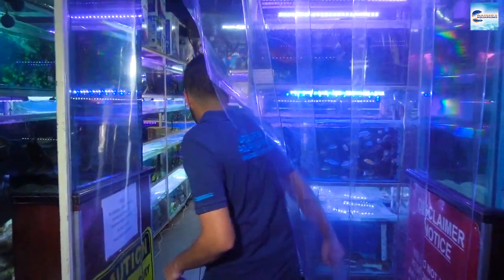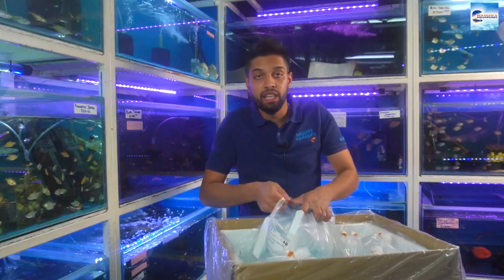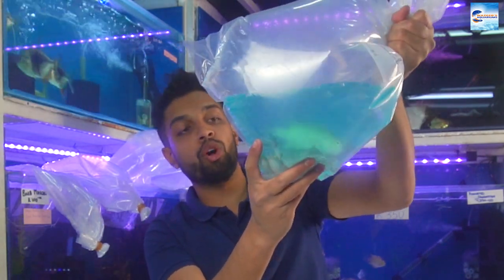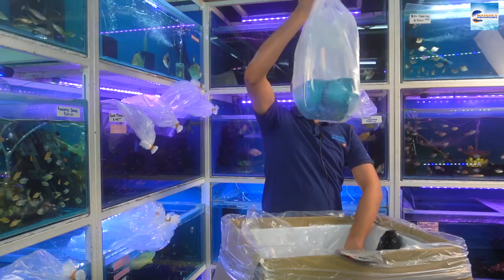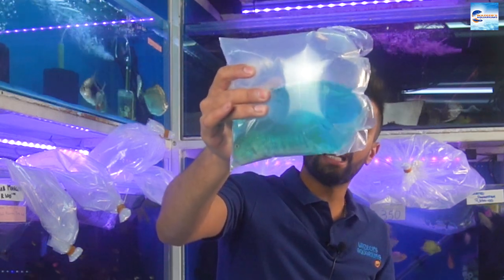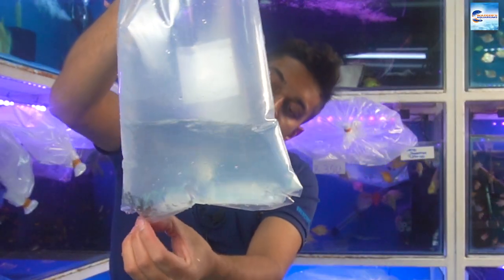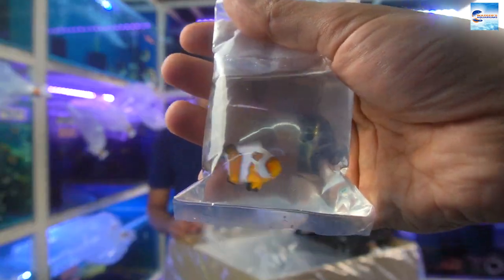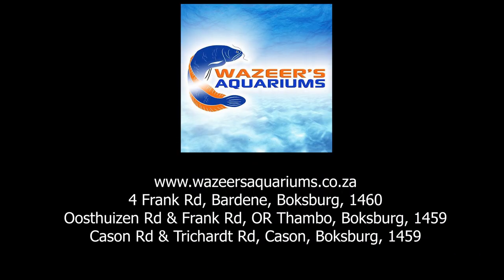Unboxing Tropicals From Taiwan & Special designer Clownfish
Wazeer's Aquariums, because we dream in colour and not just in black and white.

List of fish from today's shipment

Salvin's Cichlid
Hifin Golden Blue-eyed Bristlenose
Salvin's Cichlid
Red-Spotted Severum
Spider Kelberi 'Tank Bred'
Jalo Reef Afra (male)
Thread-Finned Acara
Cuban Cichlid
Demasoni Cichlid
Blue HumpheadZebra
Chilumba Colored Parrot 'Mixed'
Bullet Hole Black Snowflake Clownfish
Bullet Hole Snowflake Clownfish
Clown AnemonefishBlack & White Ocellaris Clownfish Da Vinci ClownfishSnowflake ClownfishBlack Snowflake ClownfishPlatinum Percula ClownfishPlatinum Panda ClownfishPicasso Panda Clownfish